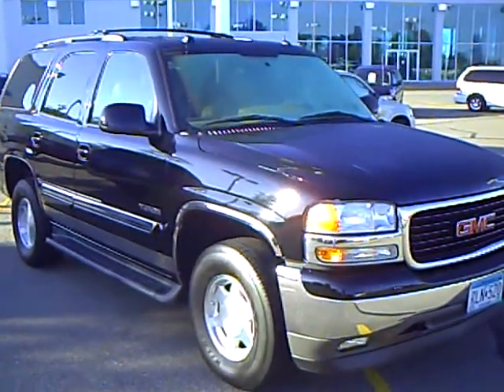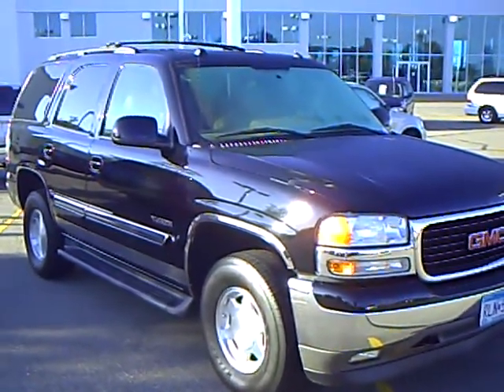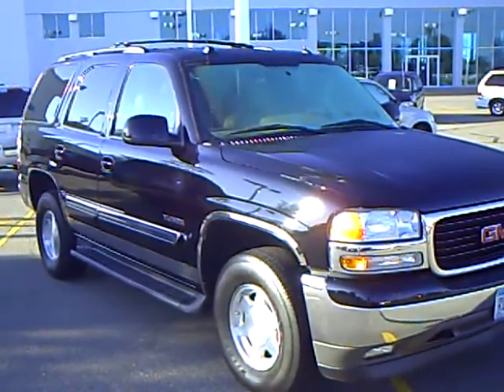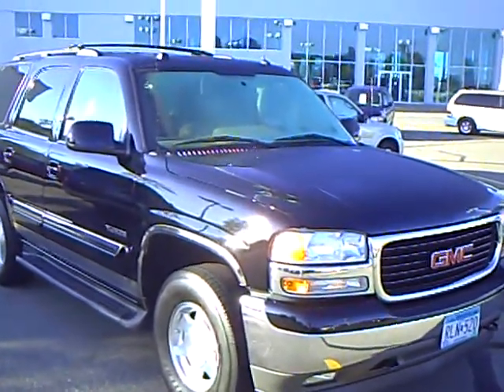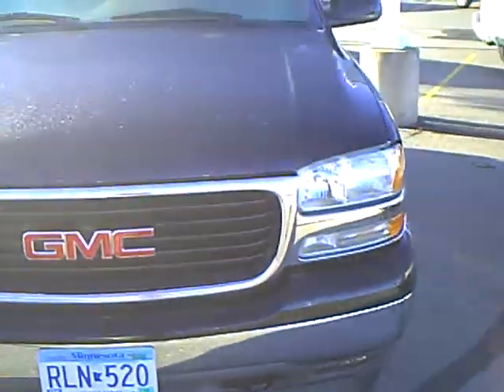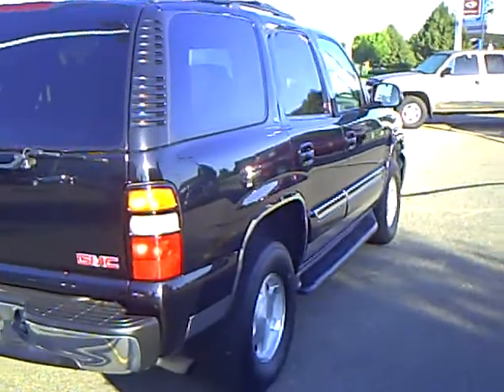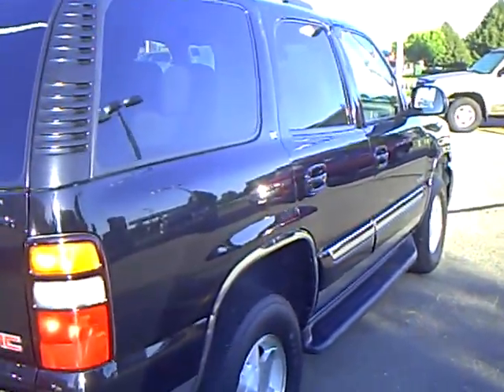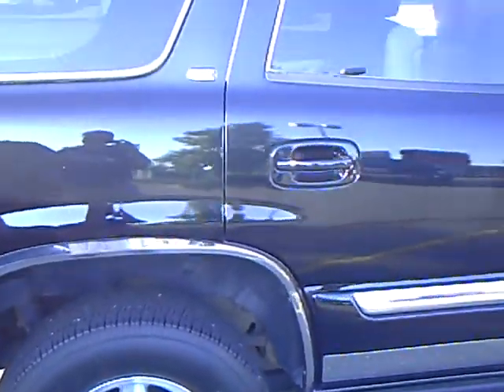2005 GMC Yukon